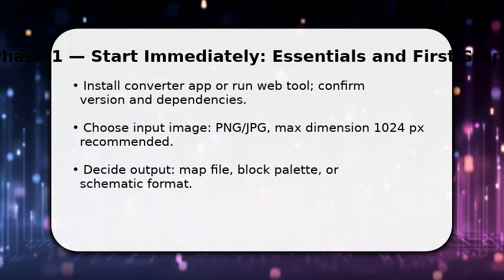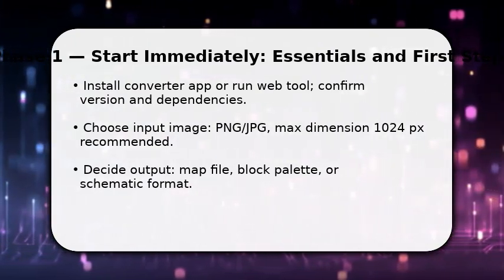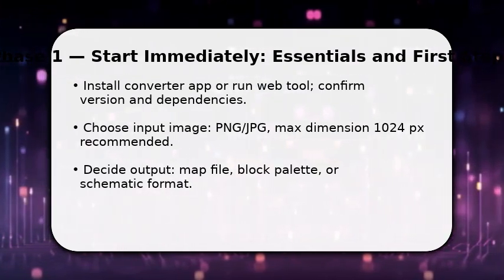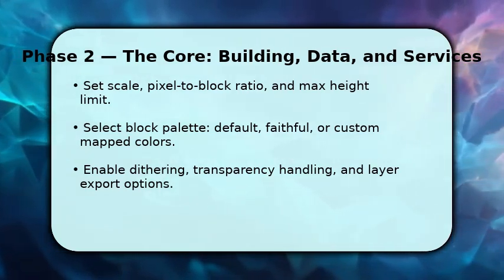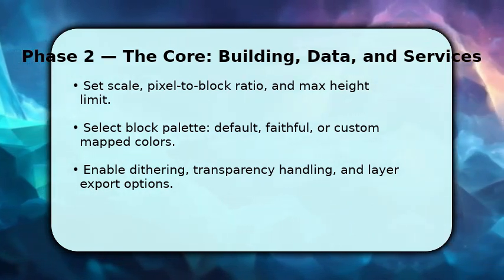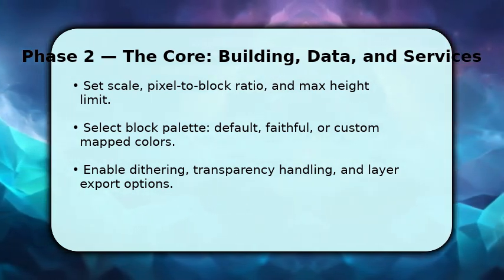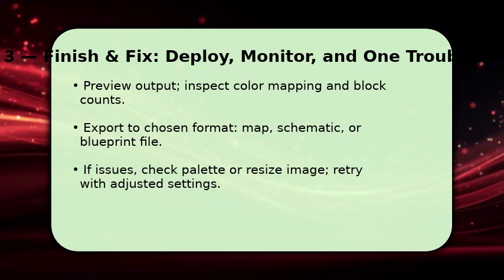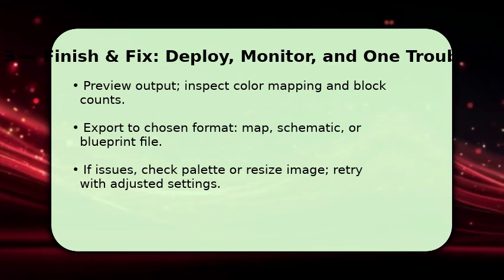How to Use Minecraft Image Converter - Step by Step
How to Use Minecraft Image Converter - Step by Step | 🔒 Surfshark VPN Deal — Stay private and secure. $1.99/mo + 3 Months Free ▸

Learn the step-by extricate process of using Minecraft Image Converter with our comprehensive guide. From downloading to applying, discover how this tool can enhance your gaming experience by converting various image formats into perfect Minecraft textures.

Minecraft, Image Converter, Convert Images for Minecraft, Step-by-step Guide, Download Texture Packer, Game Customization in Minecraft, Use Image to MCSync Tool, Creating Personalized Skins and Blocks, Enhance Your Gameplay with Better Graphics, Minecraft Modding Basics